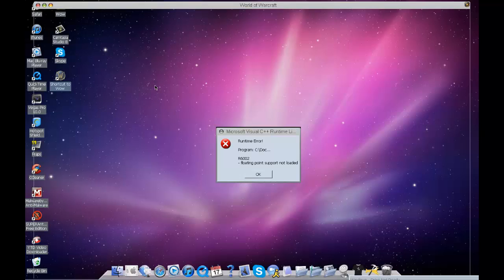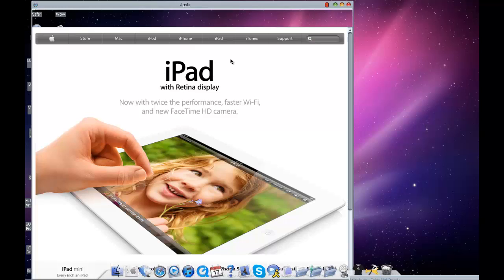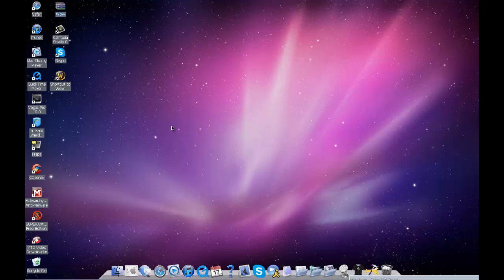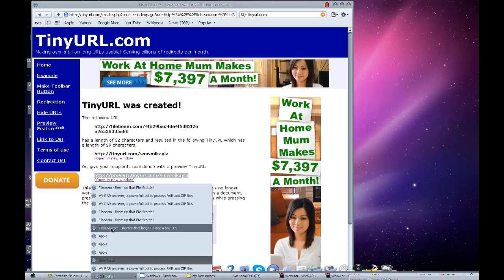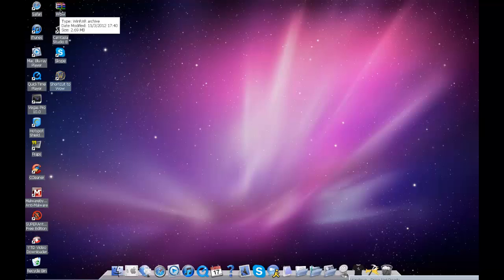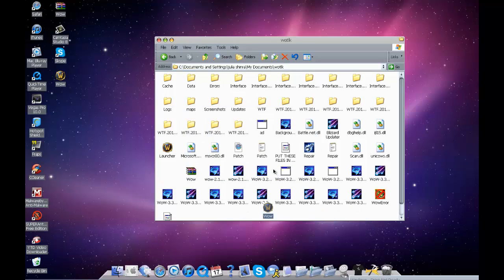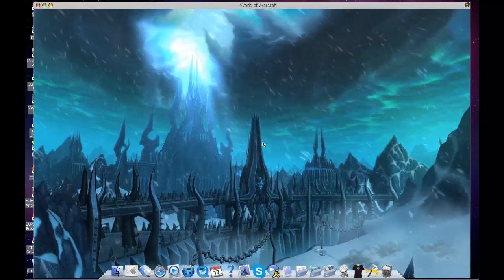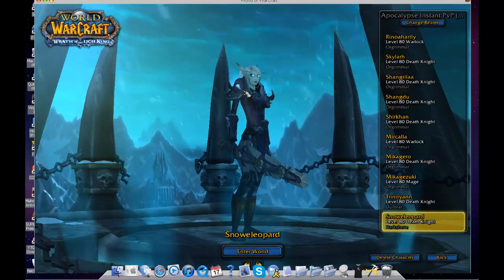wow floating point error fix works 100%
help video on how to fix the wow floating point error also fixes microsoft netframe error, works everytime i tried it, you wont have to reformat and loose your pictures and documents or download wow all over again, i really have a lot of emails not to mention pictures and documents i dont wanna loose so i couldnt reformat my mac or my pc anyway...

what maybe needed

for pcs i think its x86 for mac its os x